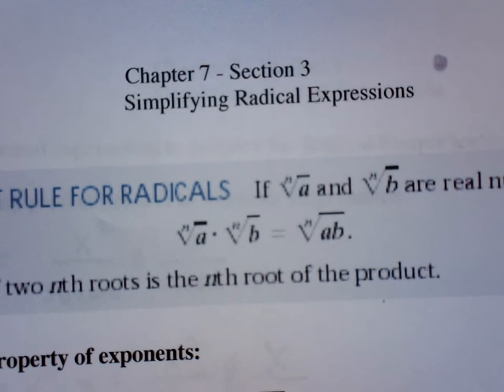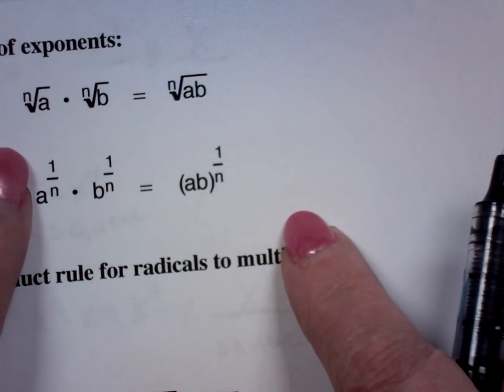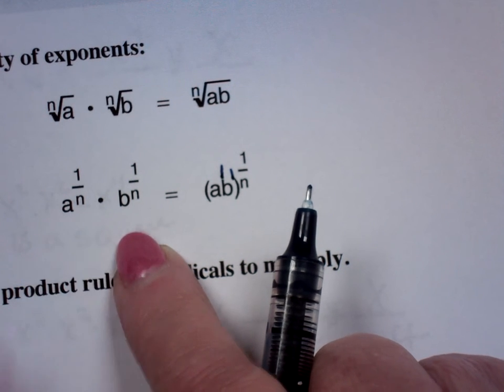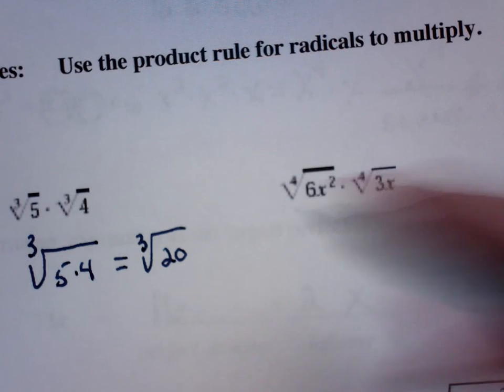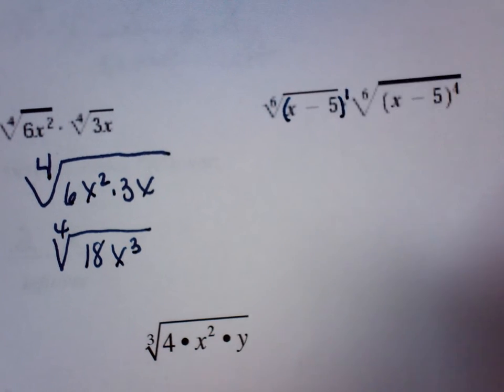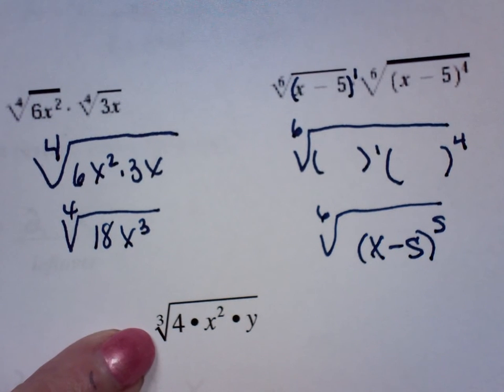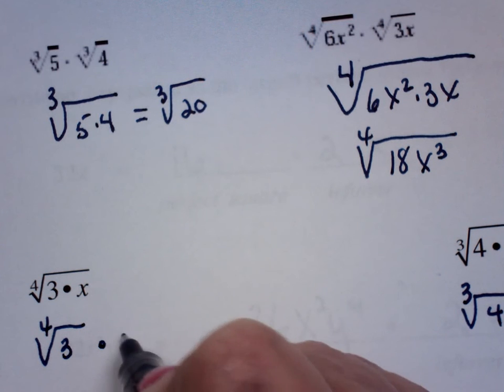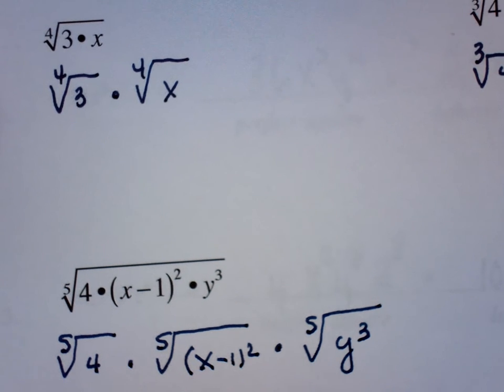120 7 3 page 14